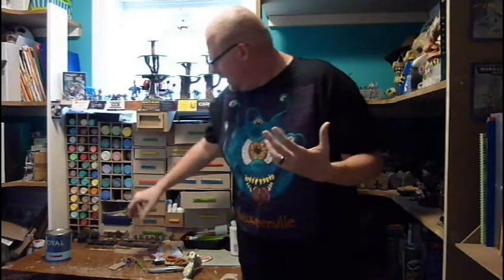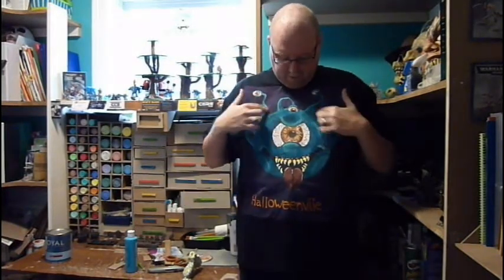Beholder T-Shirt Painting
Painting a Beholder on a T-shirt, Special thanks to The Art Sherpa for the Lesson.